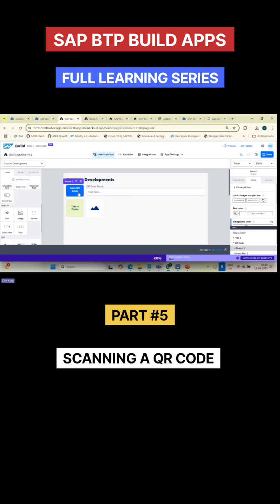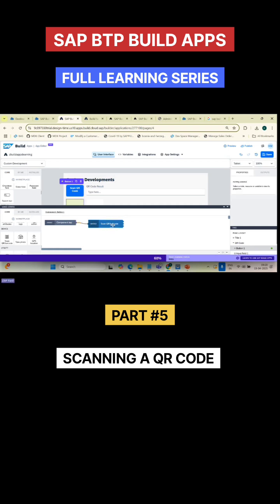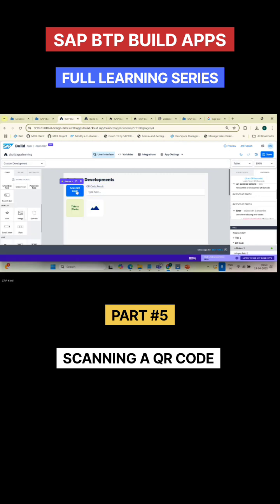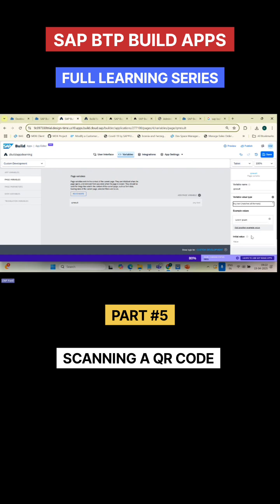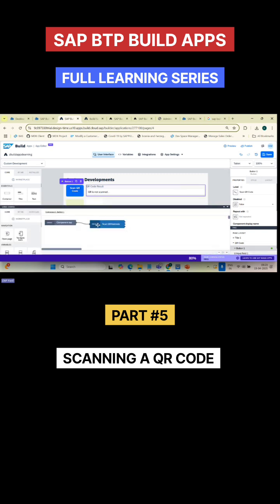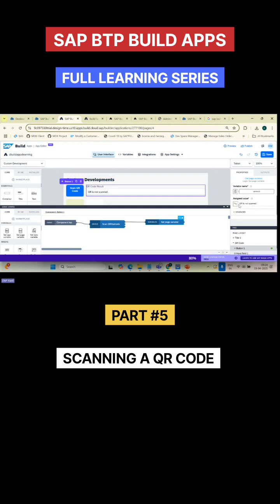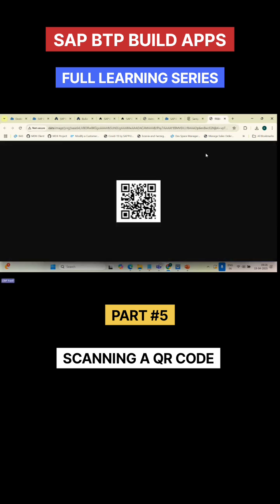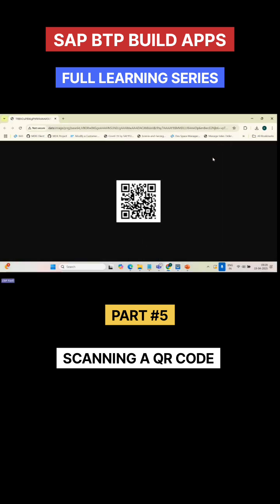SAP BUILD APPS | Learning Series | Part 5